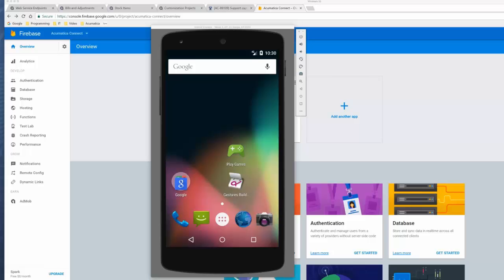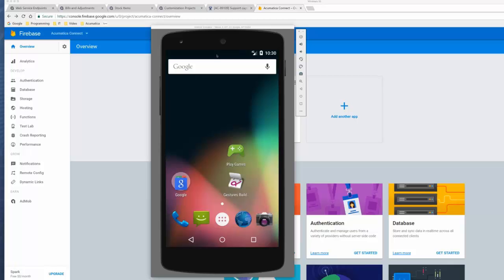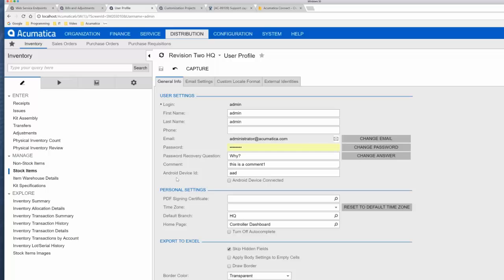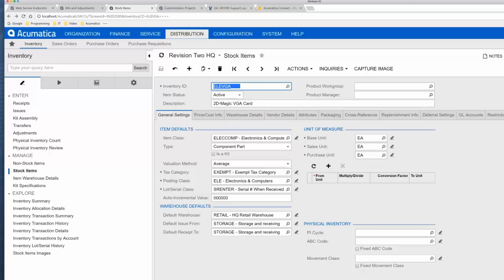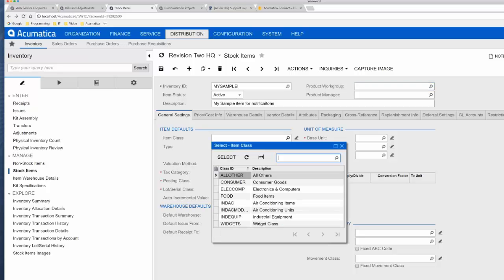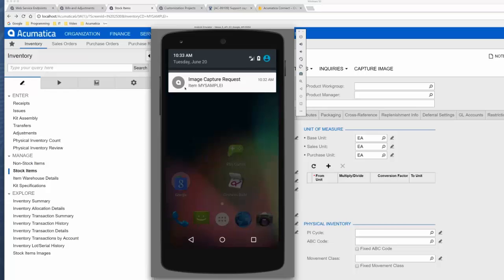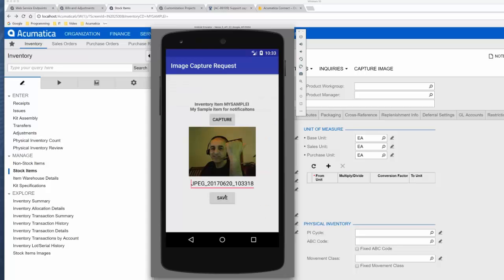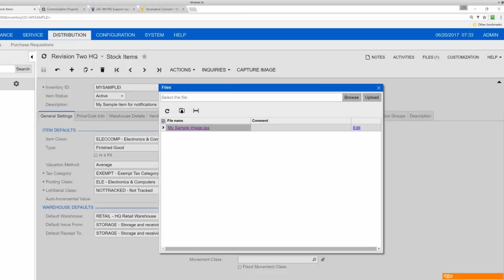Acumatica Mobile Notifications proof of concept - Device as scanner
This example is the use of your mobile device as an image scanner.